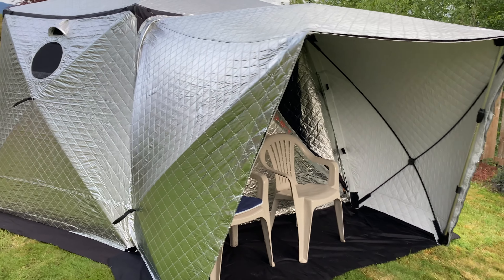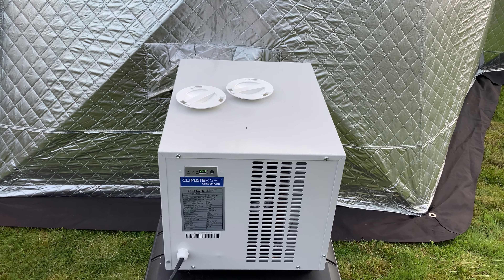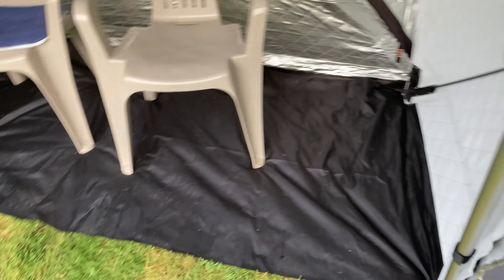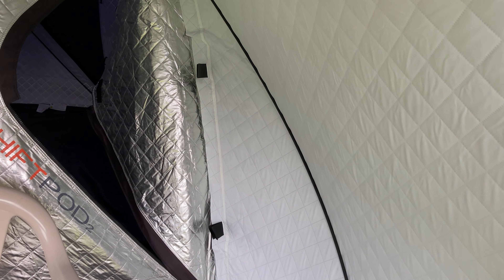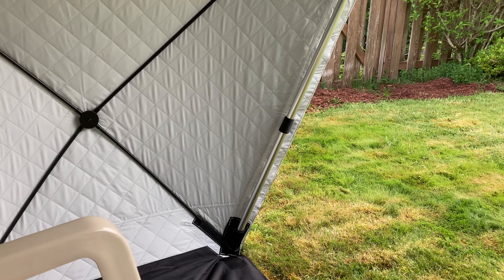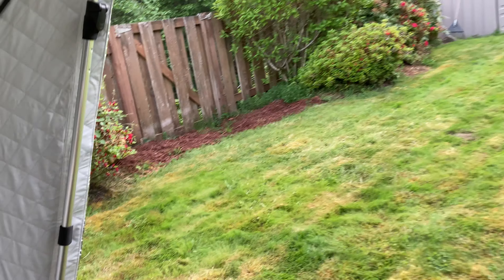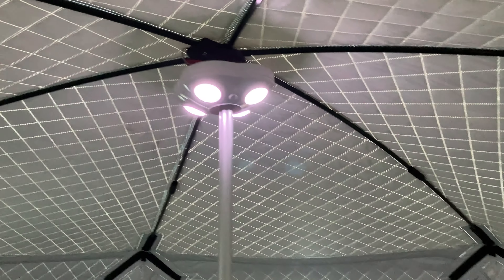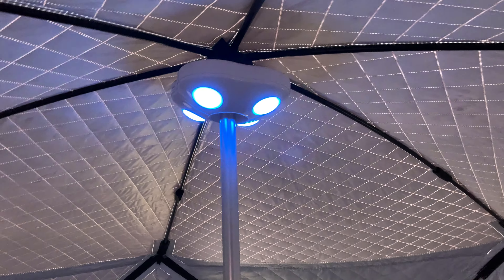Shiftpod II Backyard First Test of Year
After 2 years in the bag, its out. The Shiftpod II, ClimateRight 5000 and new vestibule. All together, makes a fantastic accommodation !